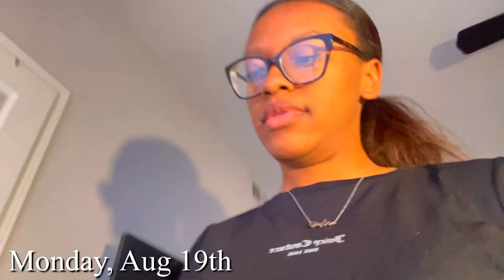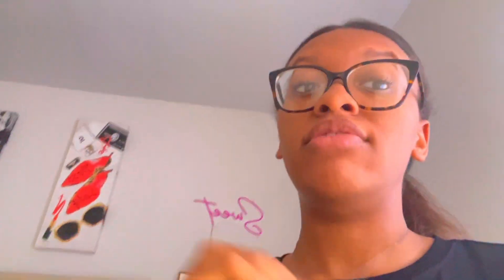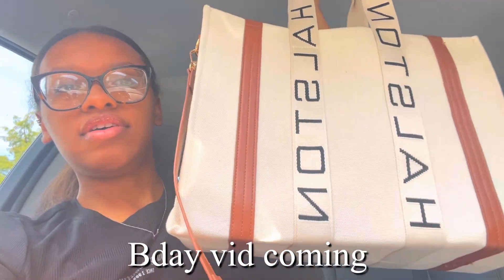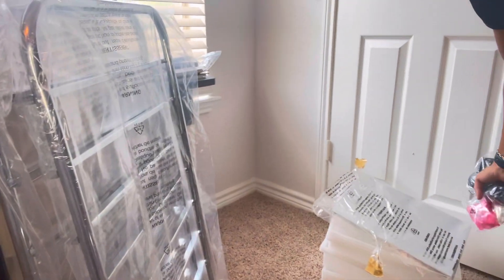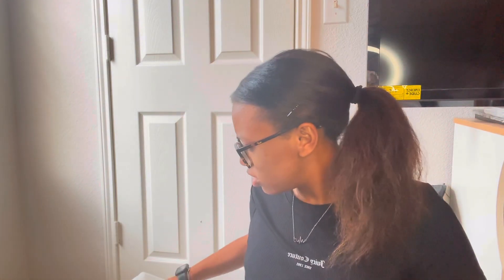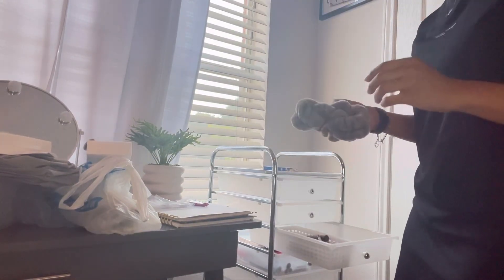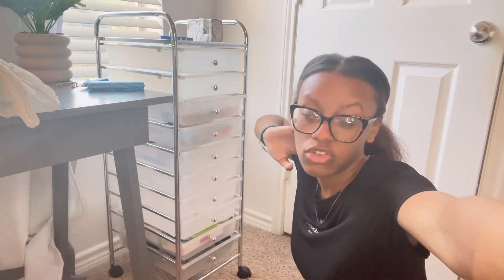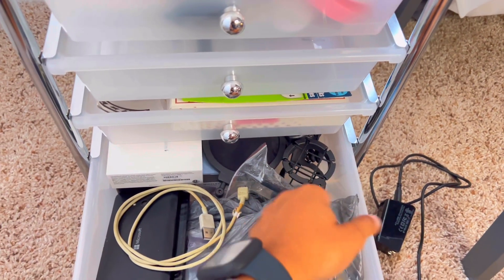ORGANIZING MY DESK AREA FINALLY! (makeup, hair accessories, & more) | 2024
After a while since moving and wanting to organize my desk/vanity, I finally did it. I love my new drawer organizer been wanting one for a while. Michael's craft store came through so I was so excited about that.